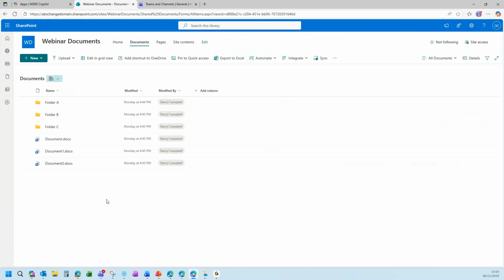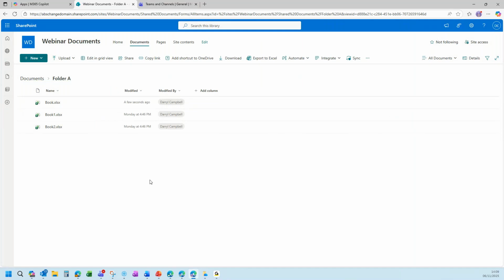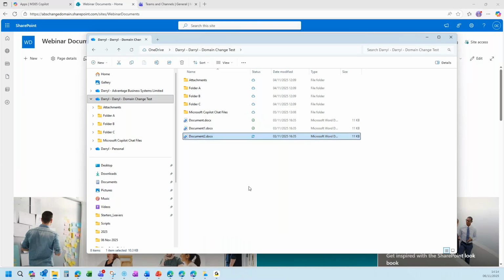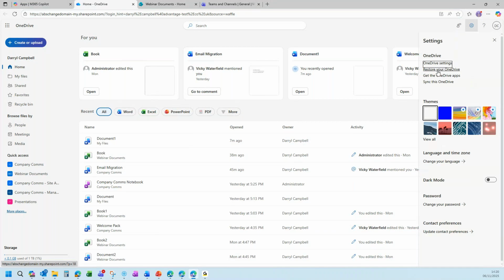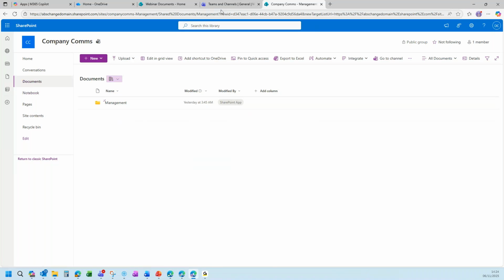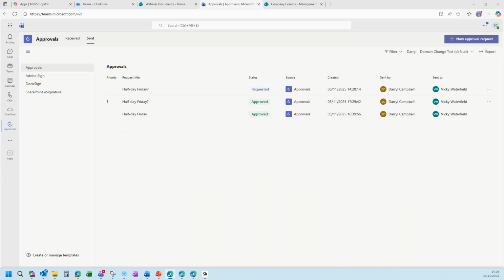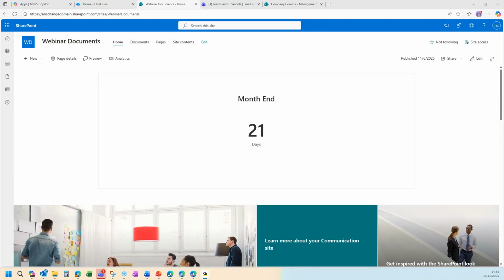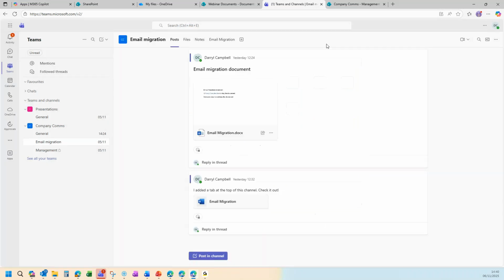Unlocking Microsoft 365 SharePoint, OneDrive & Teams Tips You Didn't Know You Needed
Discover hidden gems in Microsoft 365 that boost productivity and simplify collaboration.

Whether you're a casual user or a power user, you'll walk away with actionable insights to make your workday smoother.

What You’ll Learn:

How to pin and organise documents in SharePoint for faster access
Smart sharing and security features in OneDrive
Teams Channel secrets for better collaboration
Mobile hacks to stay productive on the go

Anyone using Microsoft 365 who wants to work smarter - not harder.